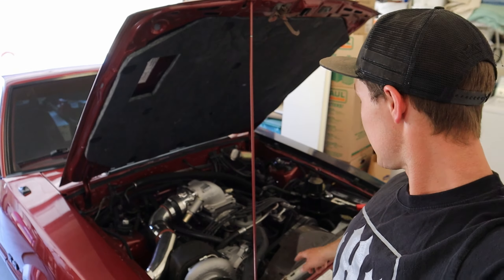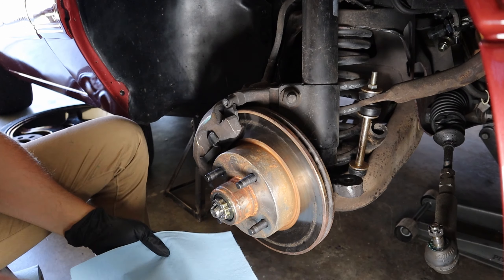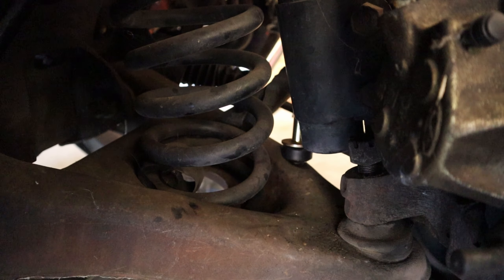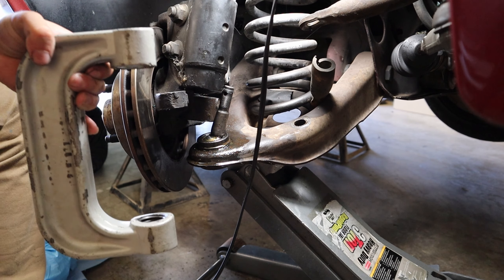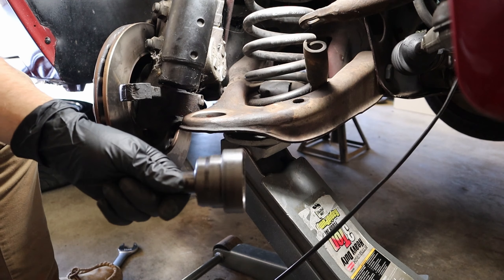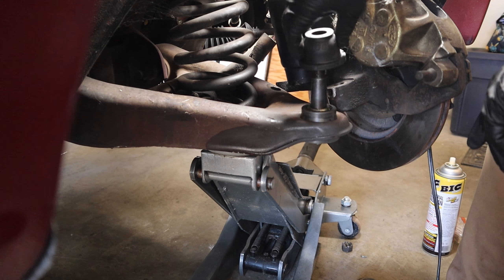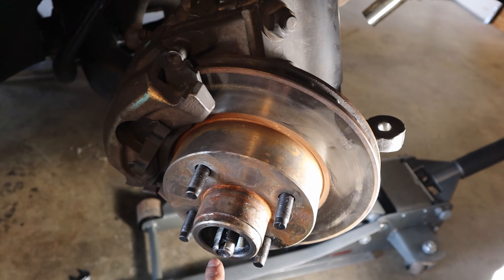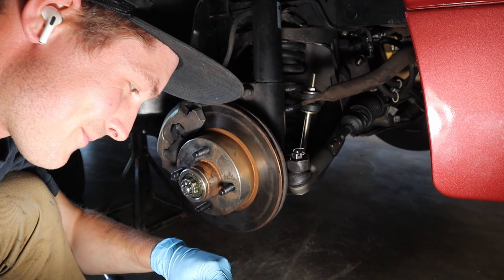How to install Fox Body ball joints STEP BY STEP instruction!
Does your fox body have a front end squeak? Do you have a bad vibration? Is your front end rocking when you go around a corner? Well you might have a bad ball joint and in this video I show you how to install new ball joints on YOUR fox body mustang!

Use these links to support me
MY CAMERA GEAR
Tripod

New videos Sundays! stay updated on the builds!!

9 second fox coming to YouTube very soon!!!